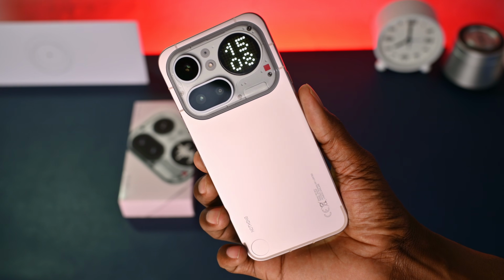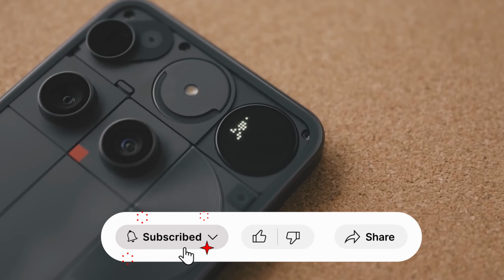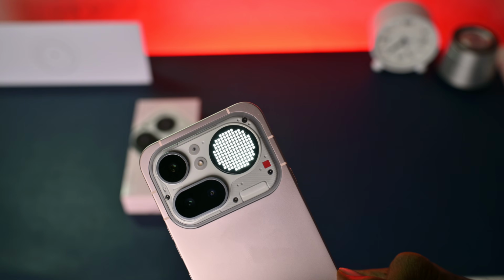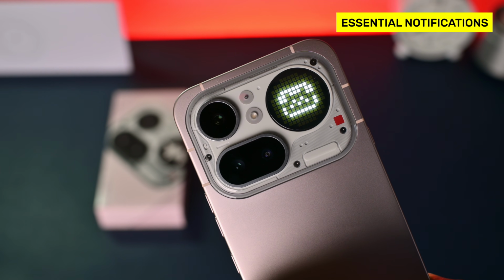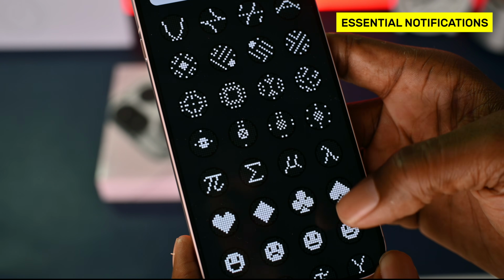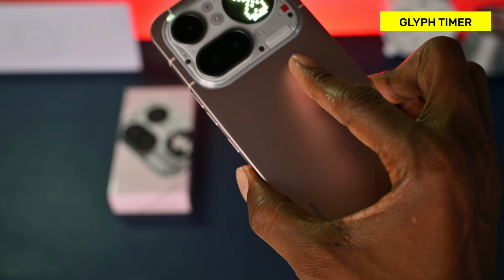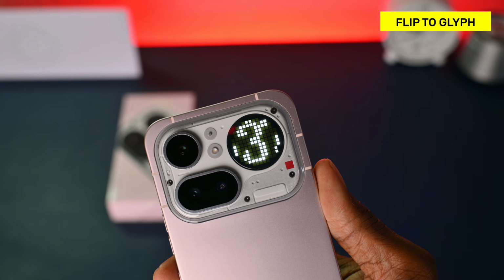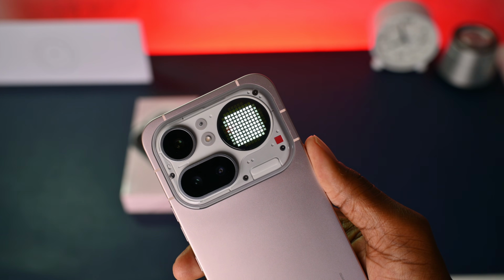Nothing Phone 4A Pro GLYPH MATRIX - Everything You Need To Know!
In this video i share everything you need to know about getting started with the Nothing 4a Pro Glyph Matrix or Glyp Interface

All the background tracks in my videos come from Upbeat.

(Every contribution goes straight back into creating more useful content for you!)